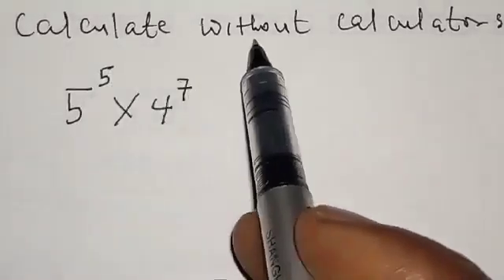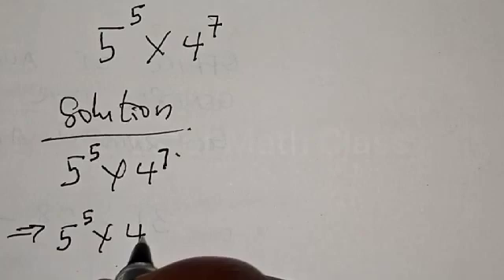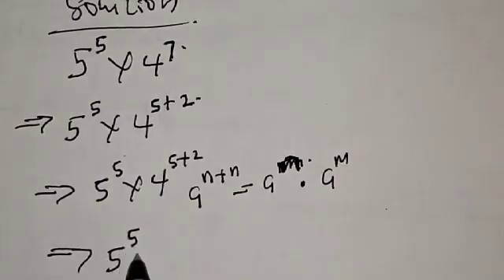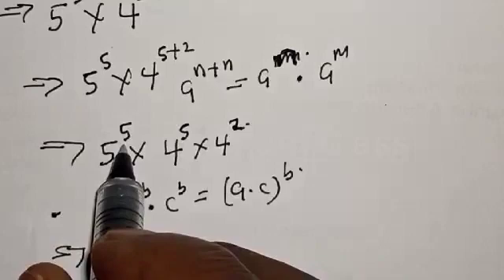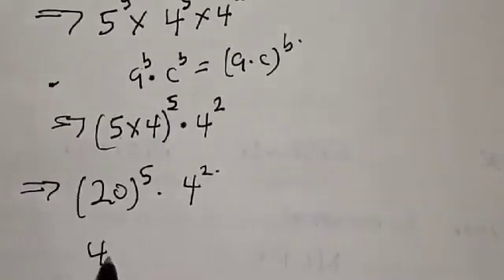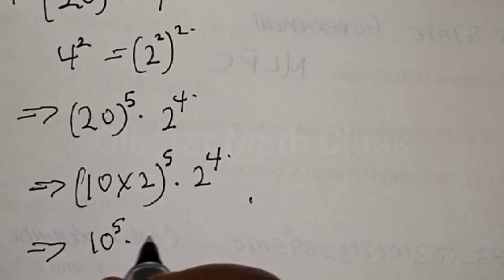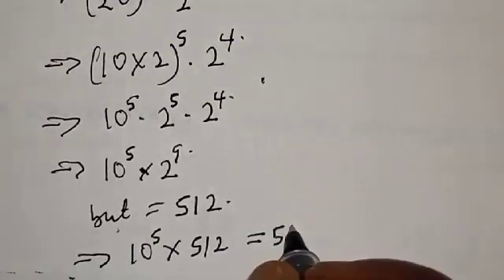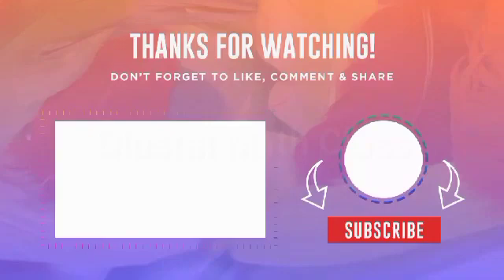Beautiful Math Olympiad Question 5^5x4^7 | Calculate Without Calculator | Best Trick...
How to Simplify this math Olympiad Question,